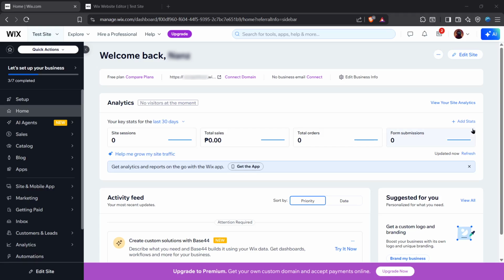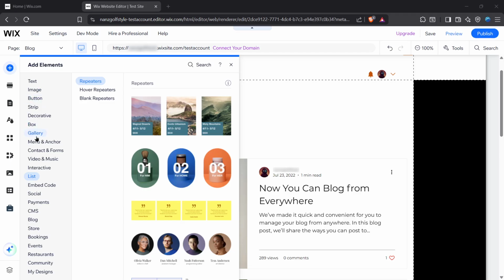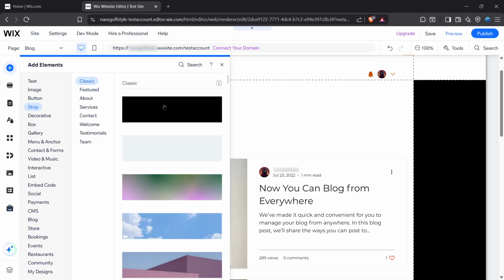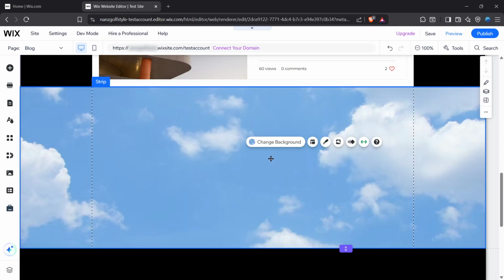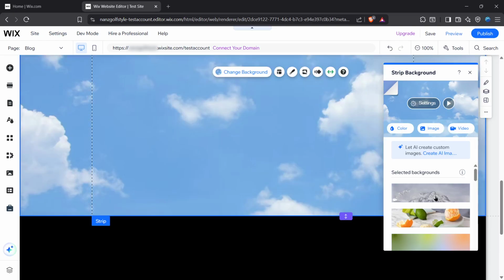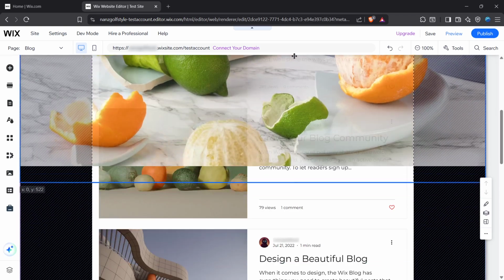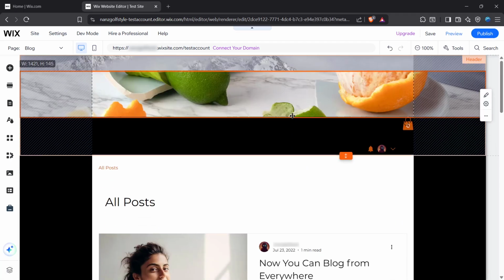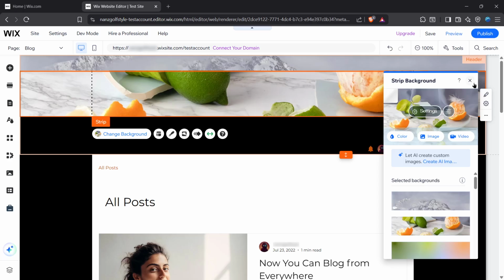How to Add a Banner on Wix (2026 Method)